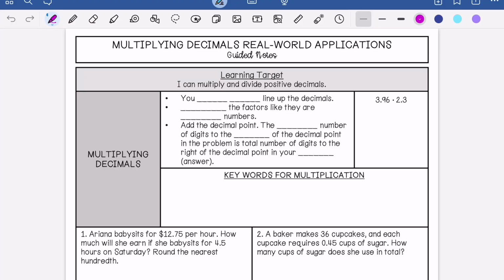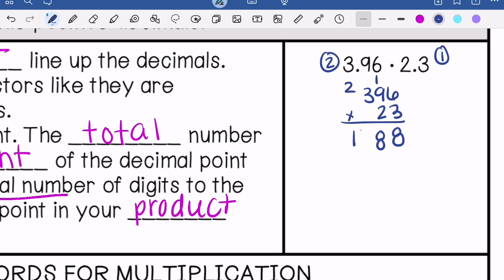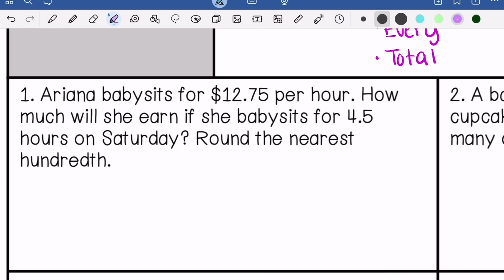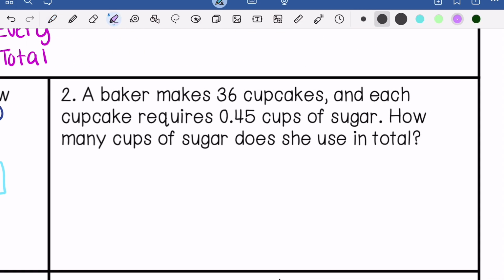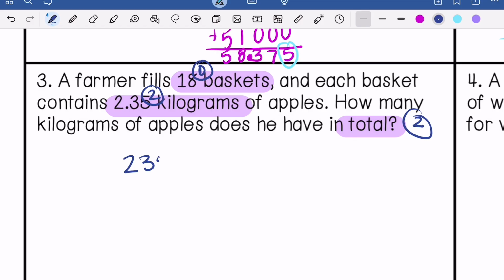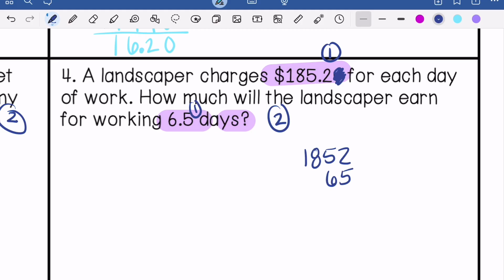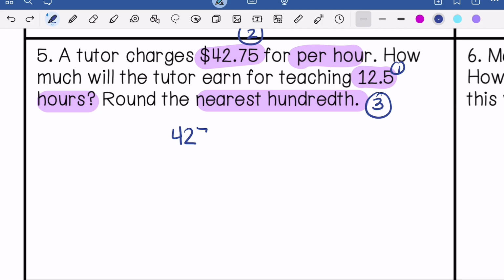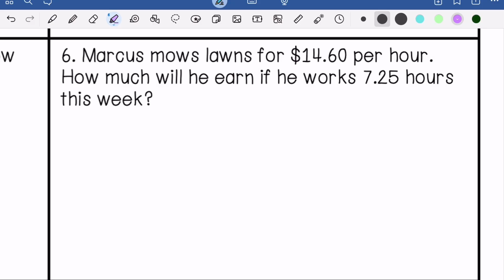Multiplying Decimals Word Problems | 6th Grade Math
Join me as I cover multiplying decimals in real world contexts.

Teachers Pay Teachers: @MikaelaMinckler-Math and Science